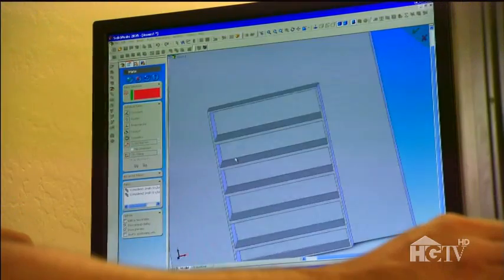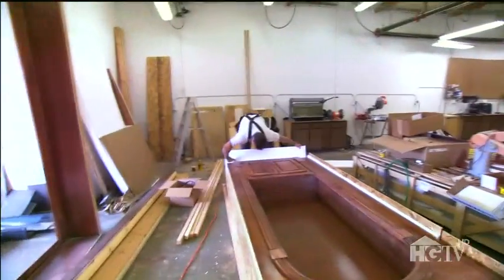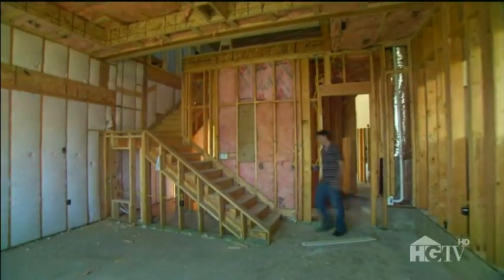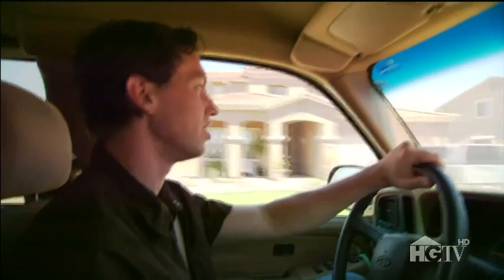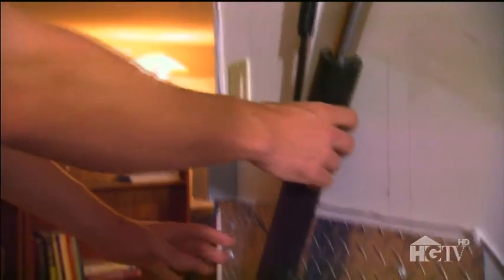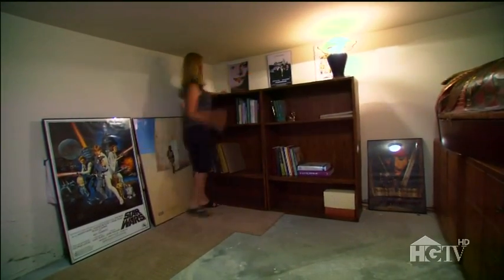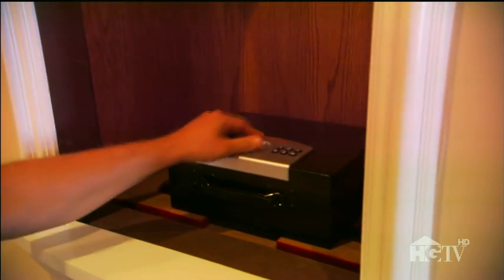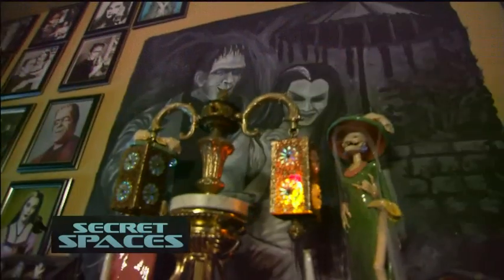Secret Spaces pt 4